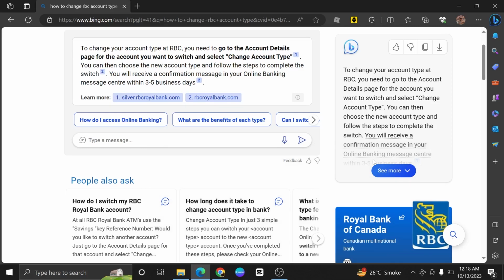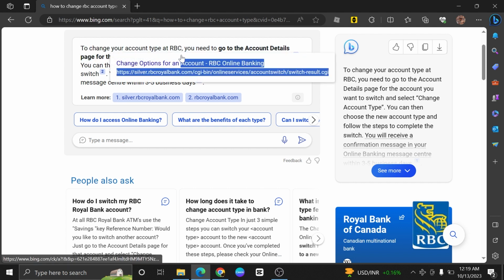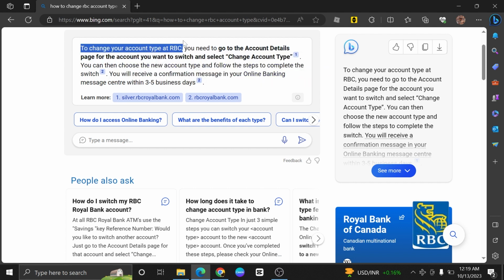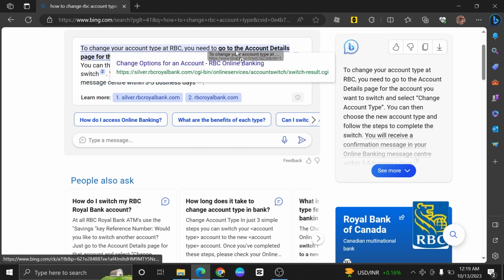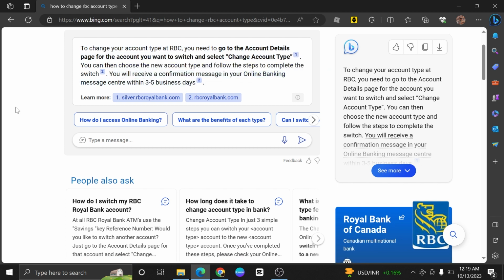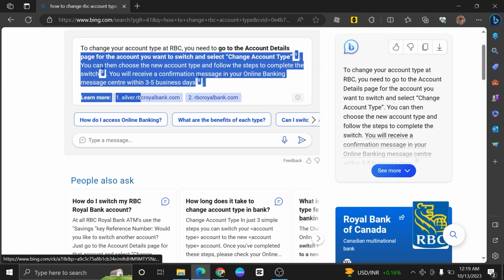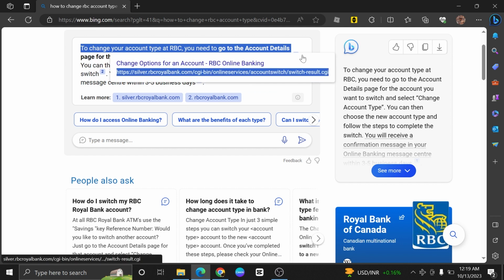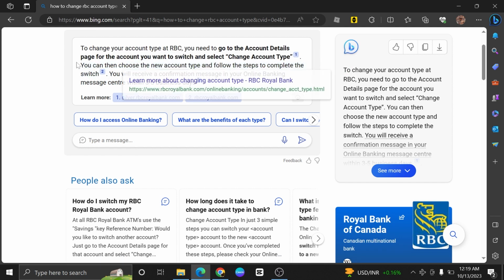HOW TO CHANGE RBC ACCOUNT TYPE 2025! (FULL GUIDE)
In this comprehensive guide, we'll show you exactly "HOW TO CHANGE RBC ACCOUNT TYPE" and upgrade your banking experience. Whether you're looking to switch to a different account type for better benefits, or simply need to update your banking preferences, we've got you covered.

0:00 INTRO
0:04 TUTORIAL